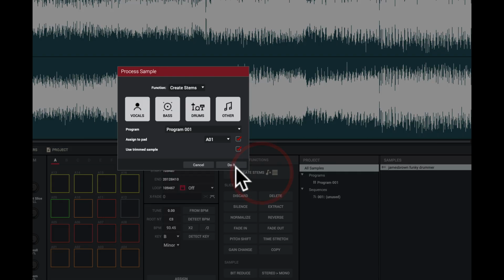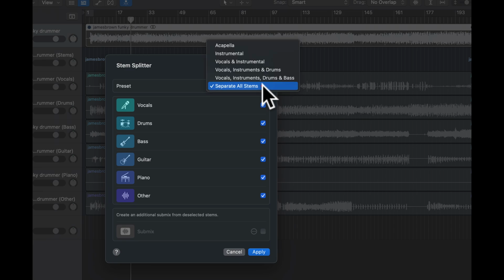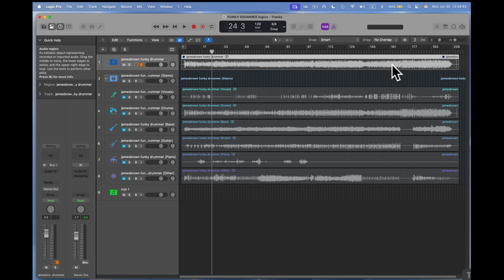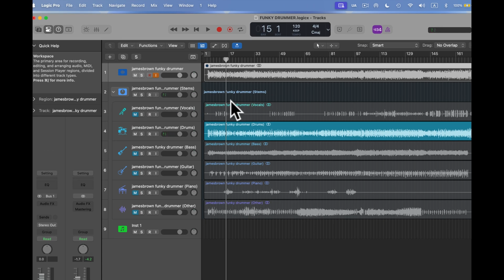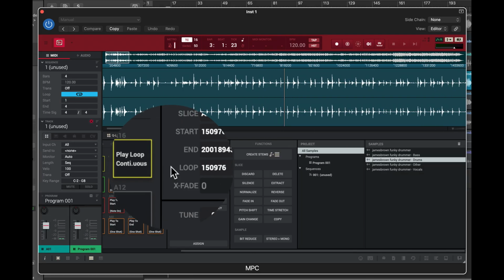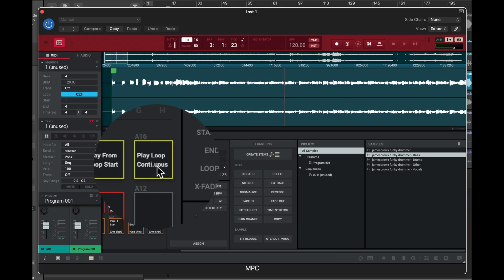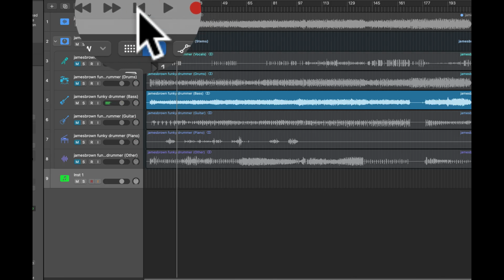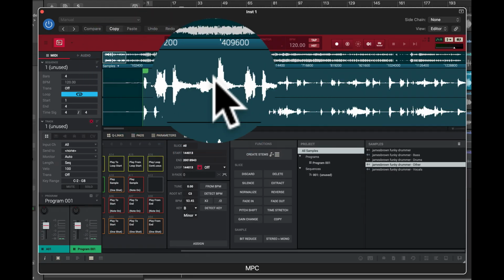AKAI MPC STEMS vs LOGIC PRO STEMS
AKAI MPC STEMS vs LOGIC PRO STEMS - WHICH ONE DOES A BETTER JOB MPC OR LOGIC. THE DIFFERENCE IN THEIR STEM PROGRAMS IS MPC WILL GIVE YOU 4 STEMS AND LOGIC GIVES YOU 6 BUT THE TEST IS WHICH HAS THE BEST SOUND QUALITY AND FAST OUTPUT AND THAT IS JUST WHAT WE DO.

CHAPTERS
00:00 INTRO